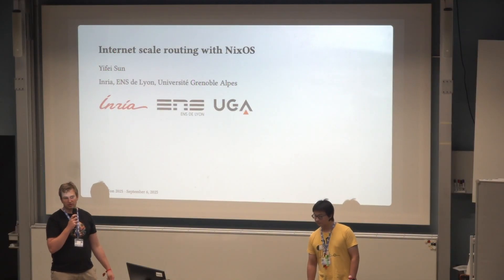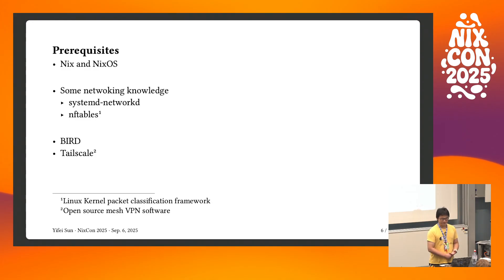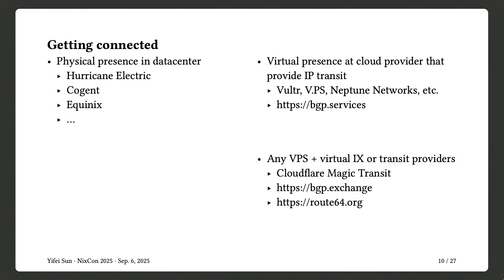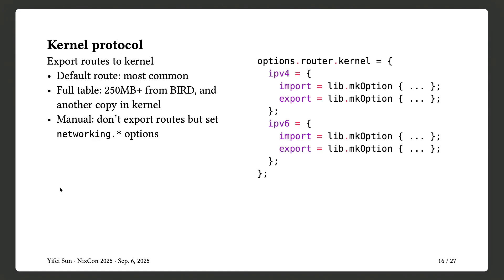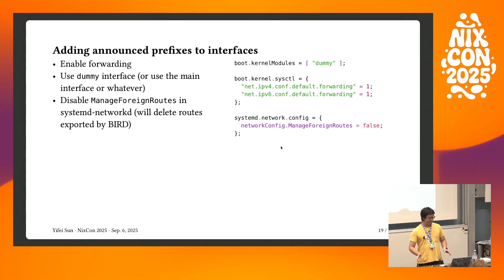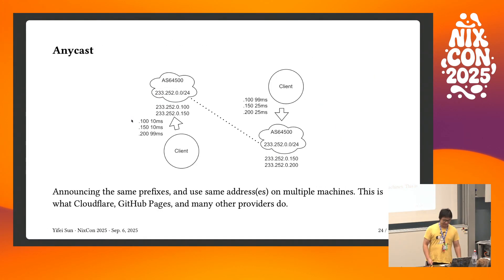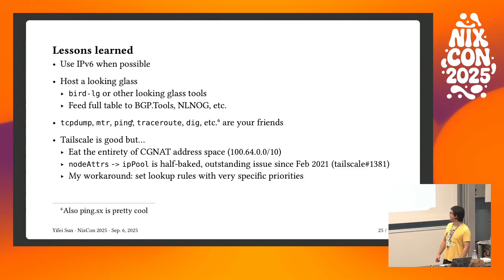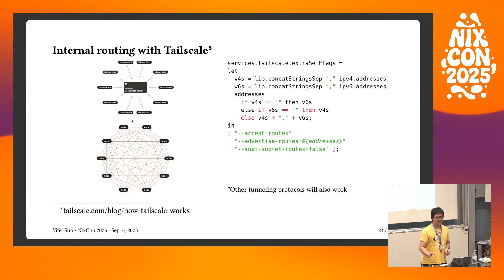NixCon 2025 - Internet scale routing with NixOS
This talk will be in the format of an experience report. We will go over how to use the module system to declaratively manage BGP sessions, set up routing policies to manage traffic between hosts using addresses within advertised prefixes using systemd-networkd and nftables in a multi-upstream setup, and how to run a primitive anycast CDN. The talk will also include hiccups encountered while experimenting with the BIRD Internet Routing Daemon, Tailscale, and improvement plans.

Speaker(s): Yifei Sun

5-7 September 2025
OST Rapperswill
Switzerland